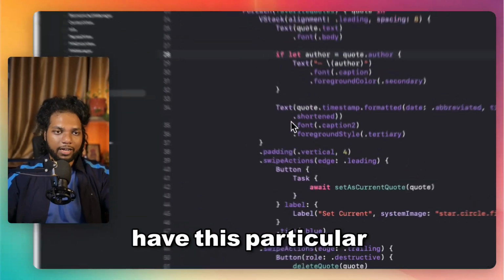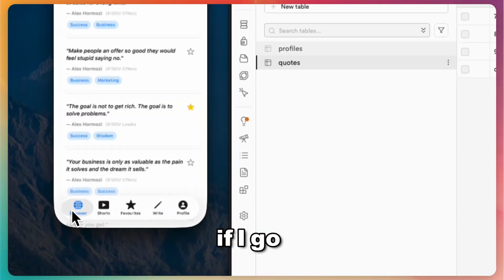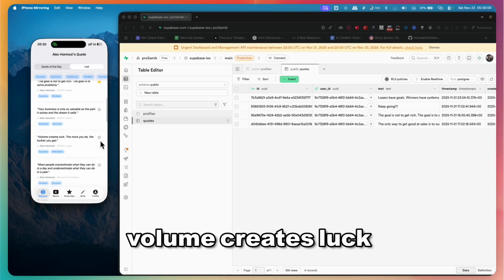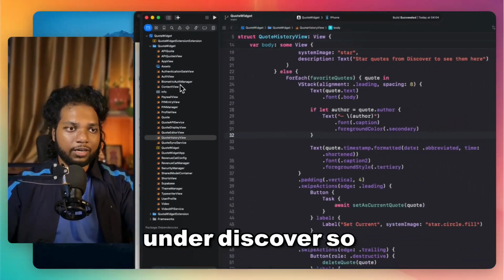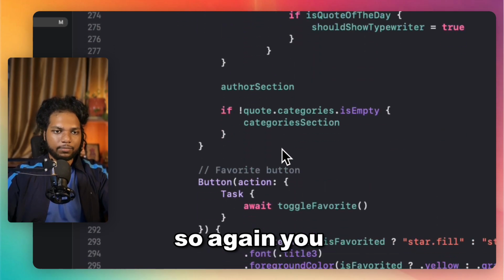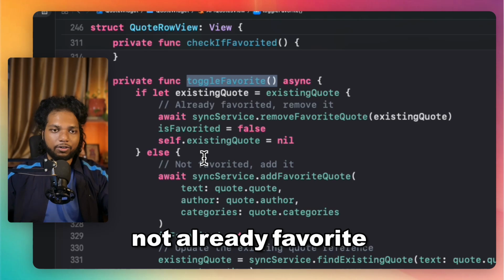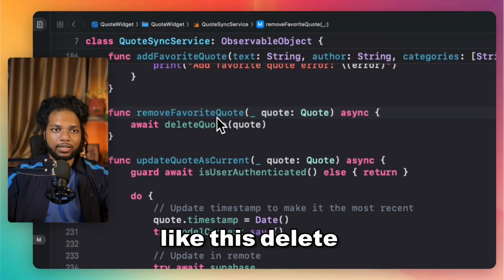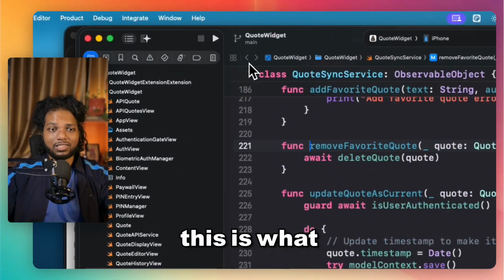Add Favorite Button inside iOS App (Complete Guide)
Implement favorite/star functionality in SwiftUI iOS applications allowing users saving data with single icon tap. Learn toggle favorite pattern checking existing database entries, adding new favorites, and removing unfavorited items. Covers Swift Data local storage, Supabase backend synchronization, and UI state management for persistent favorites across app sessions.

Use Case Overview:

The tutorial demonstrates quote application where users mark quotes as favorites accessing curated collection later. Favorite status persists locally using Swift Data and syncs to Supabase backend enabling cross-device synchronization. The pattern applies to any iOS application requiring user collections including saved articles, bookmarked products, or favorited media content.

Database Schema:

Boolean field `isFavorite` tracks favorite status for each quote with true indicating favorited items and false for non-favorites. The implementation queries database filtering favorites displaying separate list showing only user-selected items. Schema supports filtering, sorting, and bulk operations on favorited content.

UI Demonstration:

Initial state shows three existing favorites visible in favorites list matching database records. Tapping star icon on quote of the day removes favorite status immediately updating UI and database. Navigating to discover list and starring new quote adds to favorites with instant database sync. Reloading database view confirms favorite status persisted correctly demonstrating bidirectional synchronization.

Toggle Favorite Logic:

Single function `toggleFavorite` handles both adding and removing favorites eliminating duplicate code paths. The implementation checks if quote already exists in favorites database deciding whether to add or remove. This pattern provides intuitive user experience where repeated taps toggle state rather than requiring separate favorite and unfavorite actions.

Existing Quote Check:

Function queries database searching for quote matching current item's ID before modification. If existing favorite found triggers `removeFavoriteQuote` deleting database entry and updating UI state. If not found triggers `addFavoriteQuote` inserting new favorite record with user ID association. This conditional logic ensures data consistency preventing duplicate favorites.

Remove Favorite Implementation:

Authentication check verifies user logged in before allowing favorites modification preventing unauthorized changes. Delete operation occurs in two stages including deleting from local Swift Data model for immediate UI update and deleting from Supabase for backend synchronization and cross-device persistence. Query filters by quote ID ensuring correct record deletion without affecting other user data.

What You'll Learn:

Implementing toggle favorite functionality in SwiftUI. Checking existing database entries before modifications. Adding new favorites to Swift Data and Supabase. Removing favorites with bidirectional synchronization. Managing authentication guards for user-specific data. Building reusable favorite button components. Structuring data flow between view and persistence layers.

Perfect For:

iOS developers building content applications with favorites. Teams implementing bookmark or save functionality. Beginners learning database operations in SwiftUI. Developers integrating Supabase with iOS apps. Anyone needing user-specific data collections. Builders creating personalized user experiences. Developers learning toggle pattern implementations.

Common Applications:

Quote apps with favorite collections. News readers with saved articles. E-commerce apps with wishlists. Recipe apps with saved recipes. Music apps with favorited songs. Video apps with watch later lists. Social apps with liked posts.

Performance Optimization:

Local-first approach updates UI immediately preventing perceived lag. Background sync to Supabase occurs asynchronously avoiding blocking main thread. Batch operations can optimize multiple favorites changes reducing network requests.

Timestamps:

0:00 Introduction: Favorite/Toggle Functionality in SwiftUI
0:20 Database Schema: isFavorite Boolean Field
0:35 UI Demo: Removing Favorite from Quote of Day
1:15 UI Demo: Adding New Favorite from Discover List
1:58 Code Walkthrough: API Quote View Structure
2:32 Toggle Favorite Logic: Add vs Remove Decision
3:12 Remove Favorite: Authentication and Delete Operation
3:52 Code Architecture: View, Toggle, and Data Layers